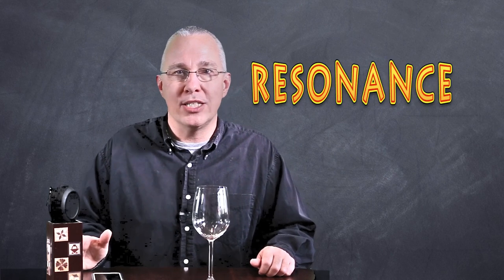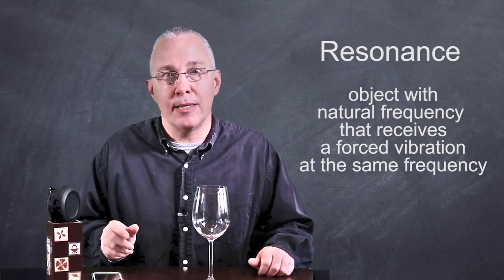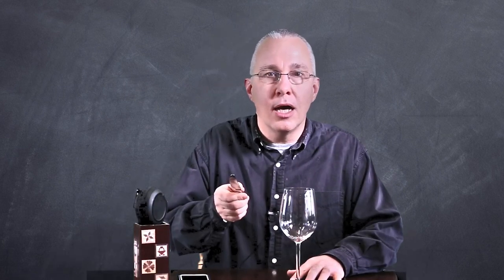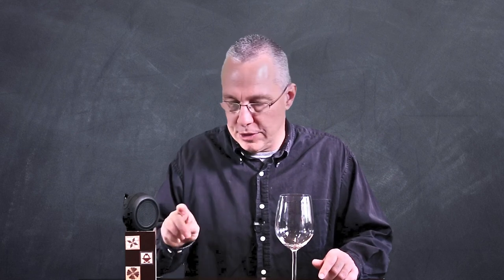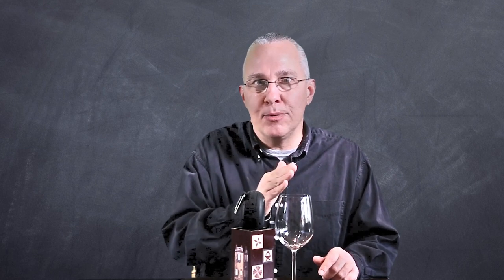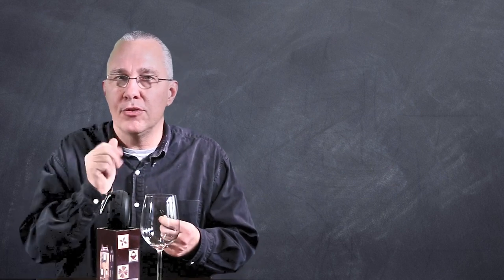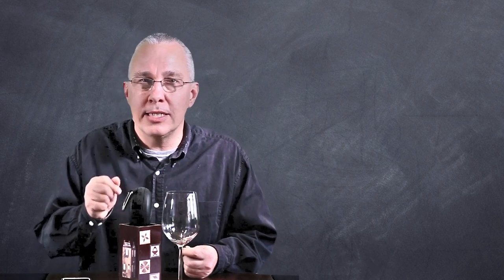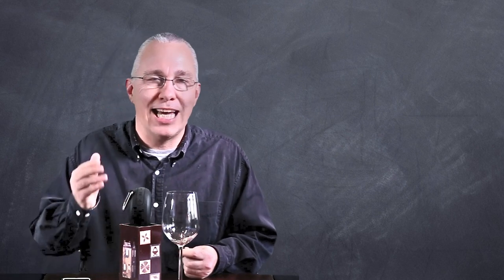What is resonance in physics?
Using a simples demonstration, I explain the concept of resonance.